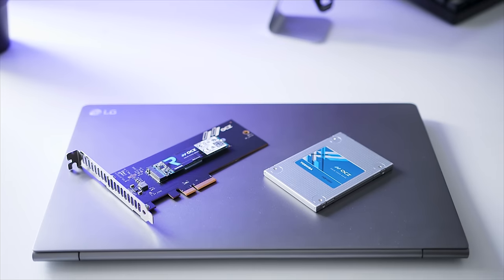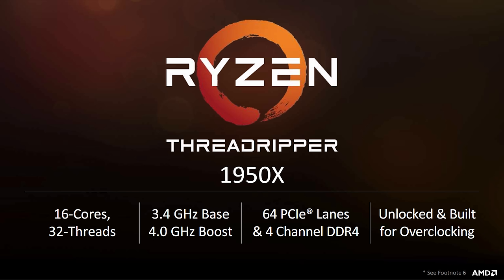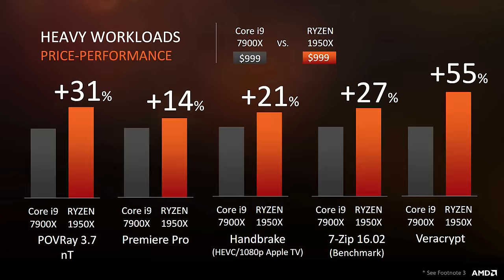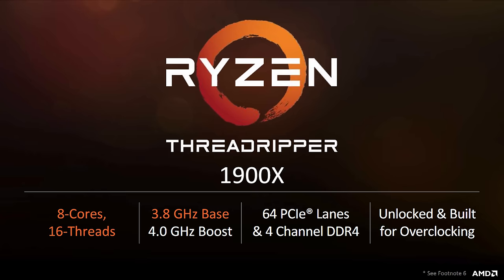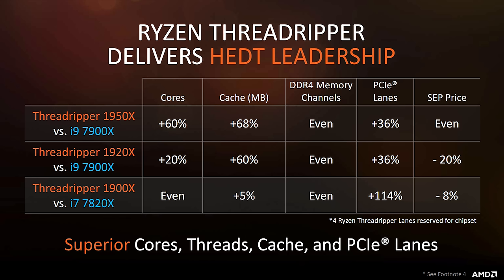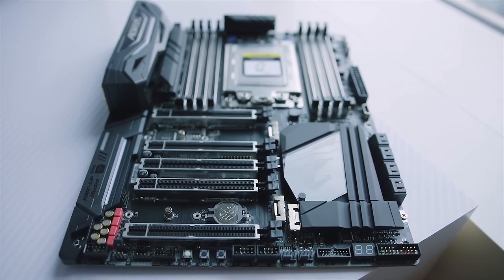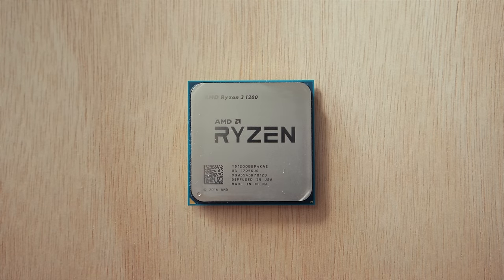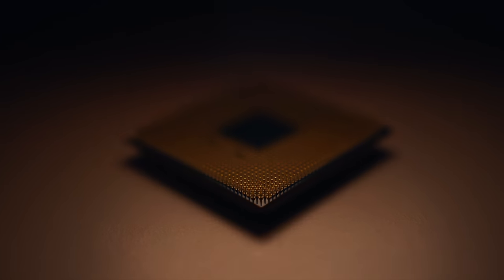AMD Ryzen Threadripper 1950X, 1920X & 1900X....EXPLAINED!!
Here we go guys! AMD's HEDT platform is almost here and we now know some performance stats and a whole lot of specs for the upcoming AMD Ryzen Threadripper 1950X, 1920X & 1900X!

This is just straight up facts and specs showing what you can expect from Threadripper when it launches next week.